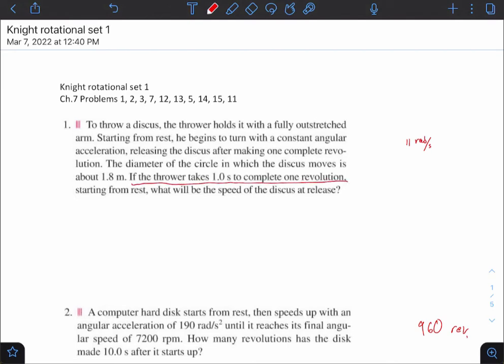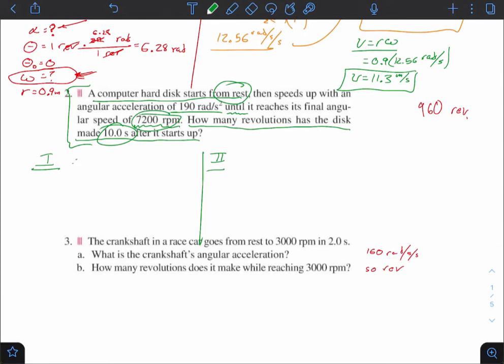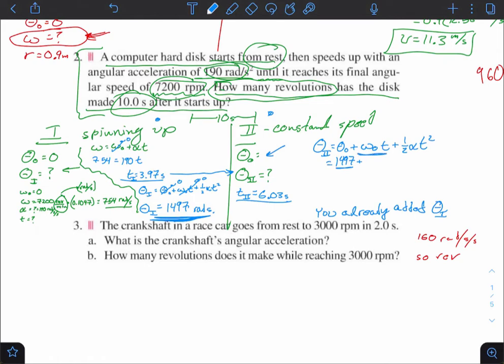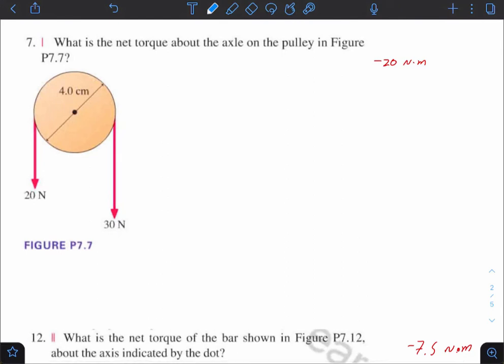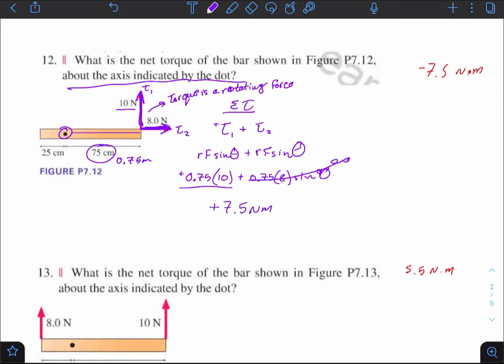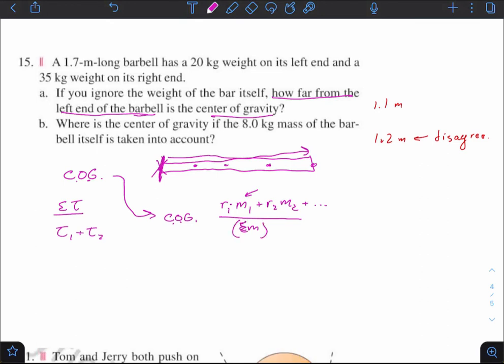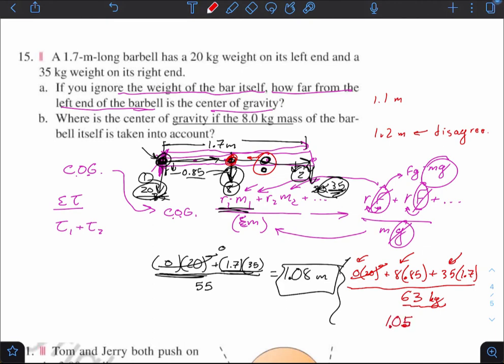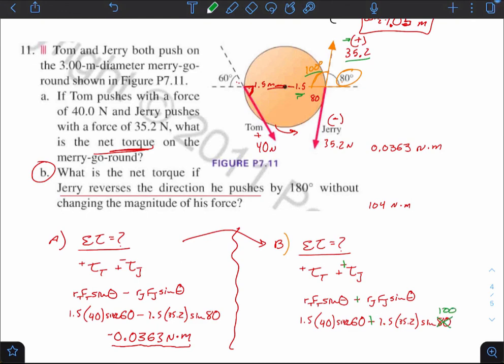Knight rotational set 1 solutions